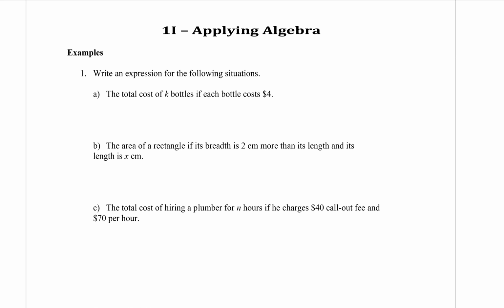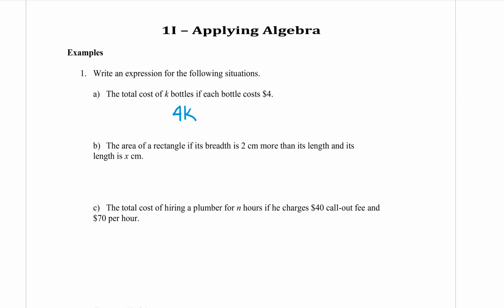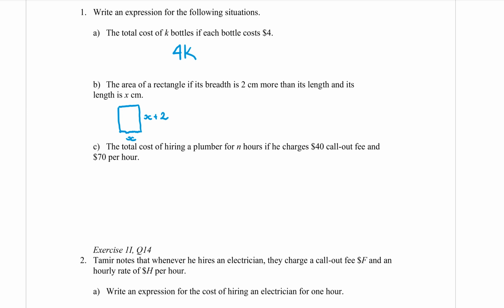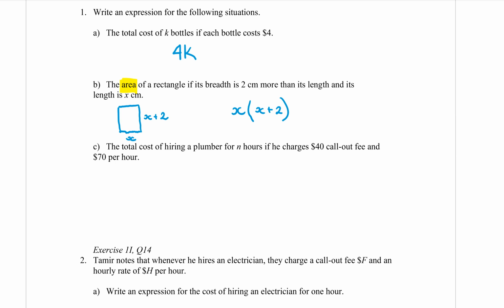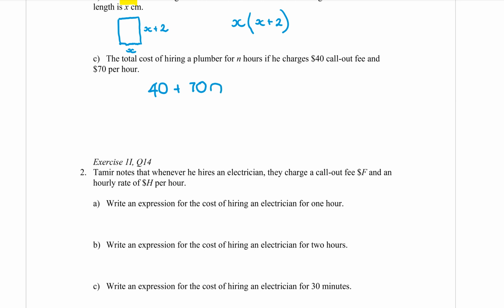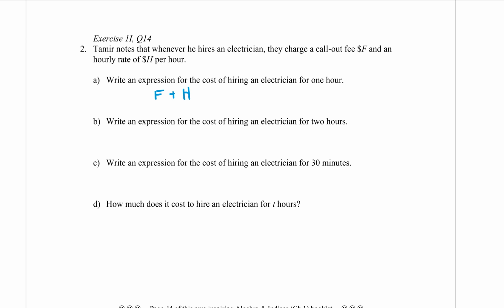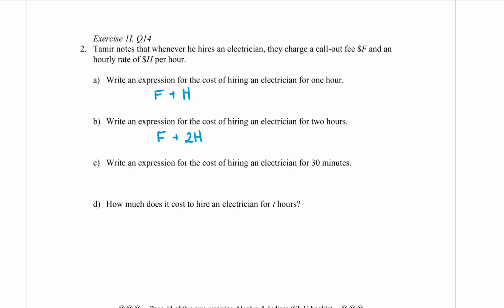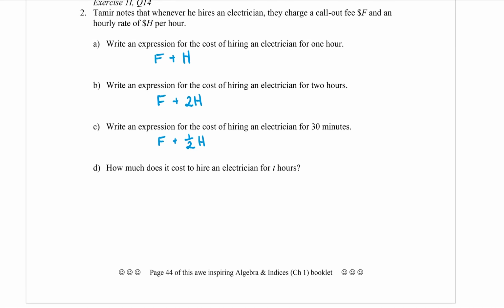Yr 8 Algebra 9 Applying Algebra